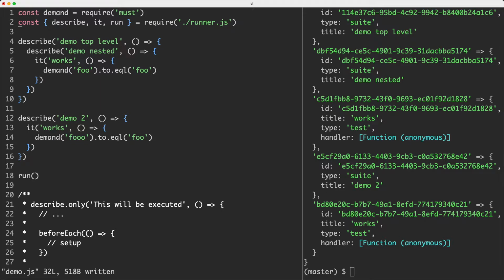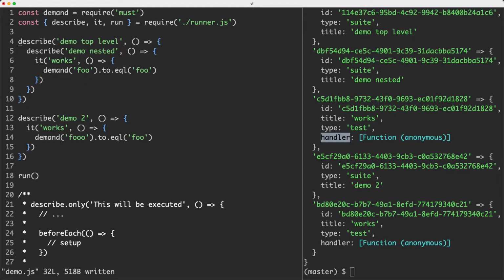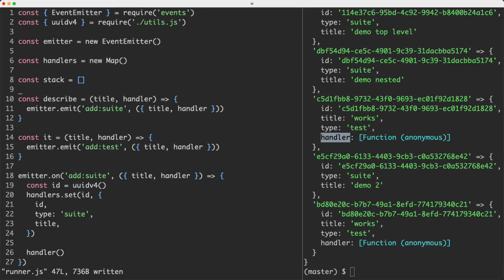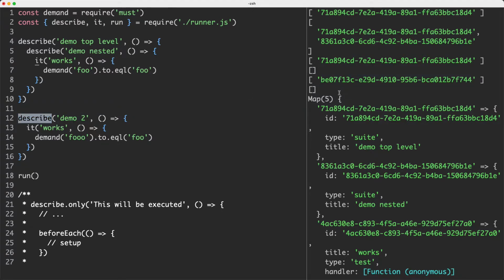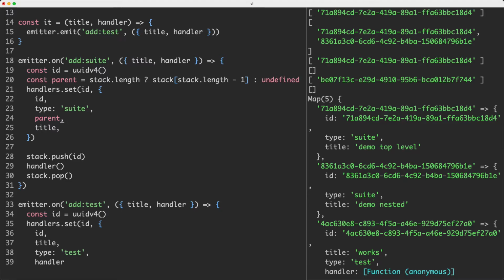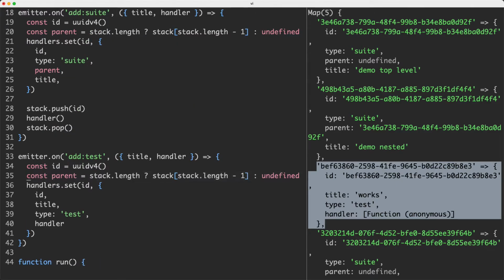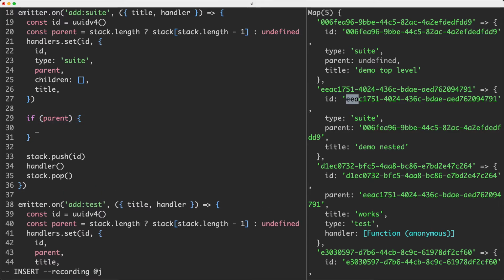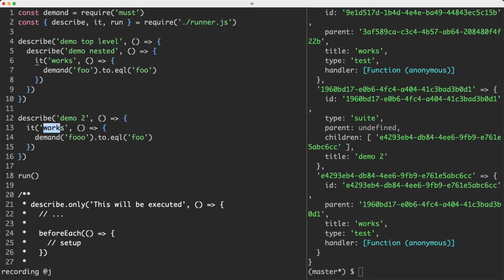[2/5] Test Runner from Scratch - Linking Suites and Tests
If you find my content useful, please consider sponsoring my on GitHub This gives you access to the sponsor dashboard, which includes access to all my paid content, including three full length courses, and additional videos and resources. Thanks 😇

👉 The source code for this project is exclusive to my GitHub sponsors.